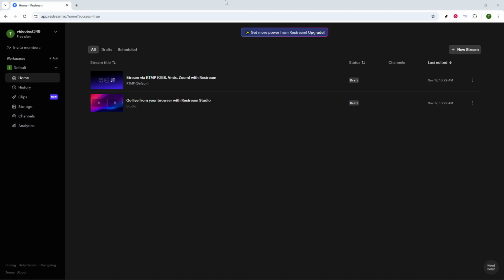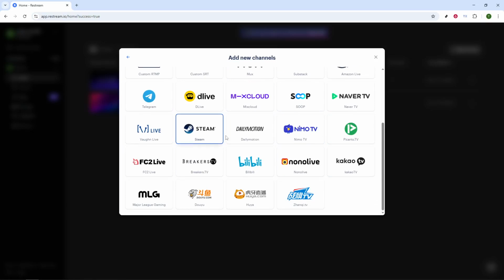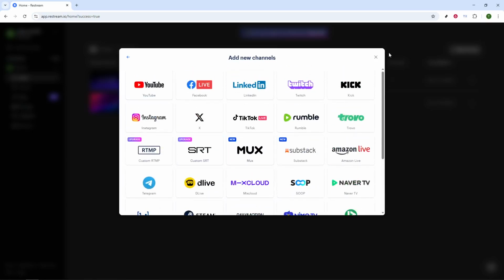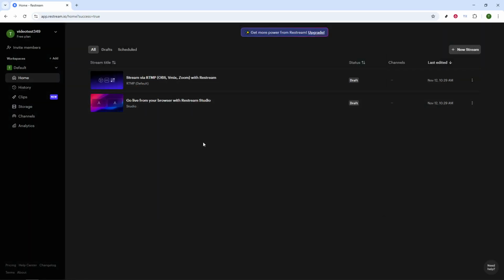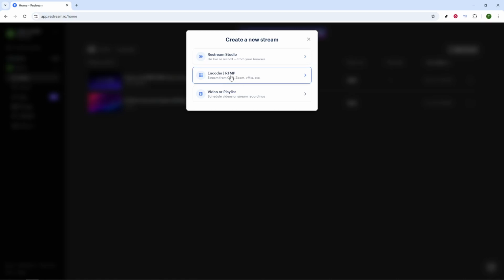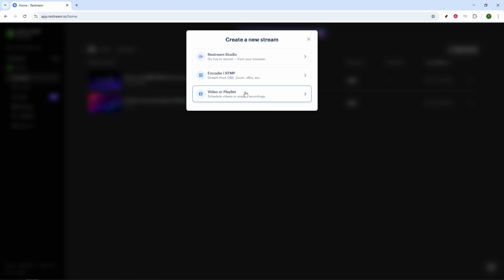How to Set Up Restream [2026 Full Guide]